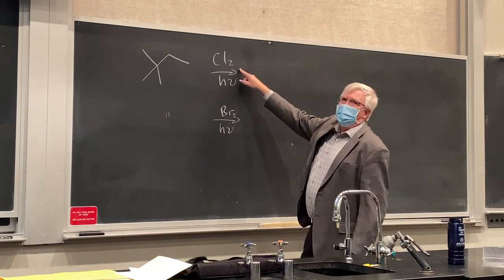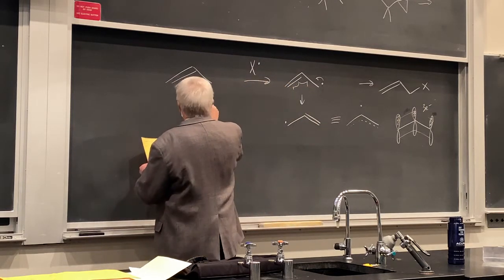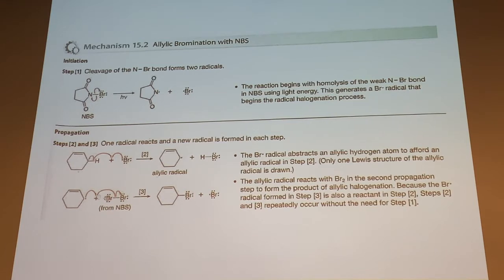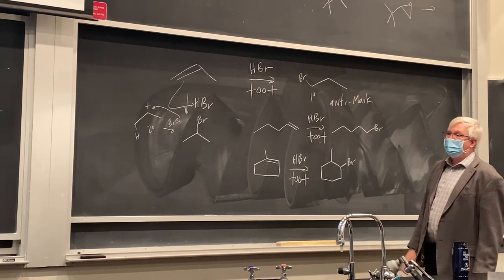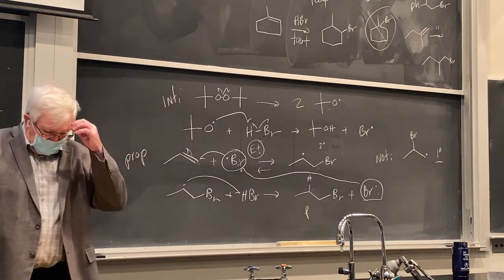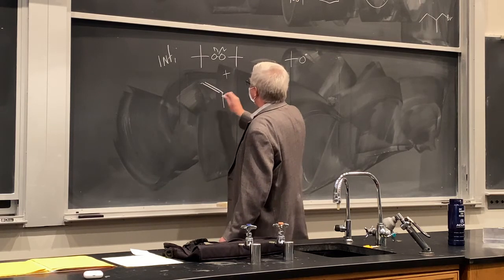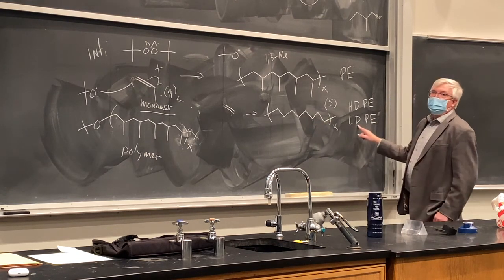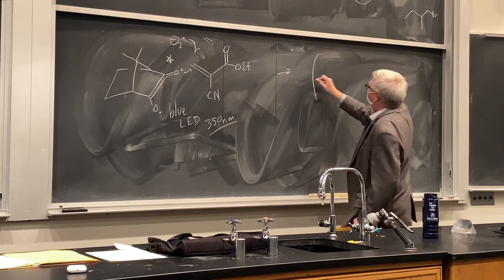OChemRadII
OChem Radicals II